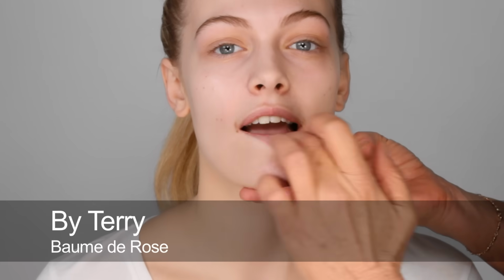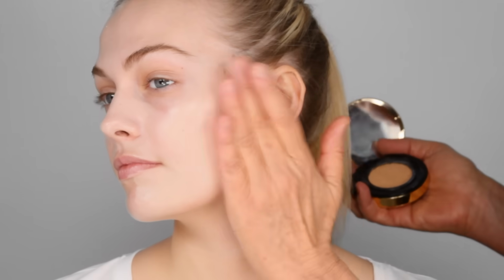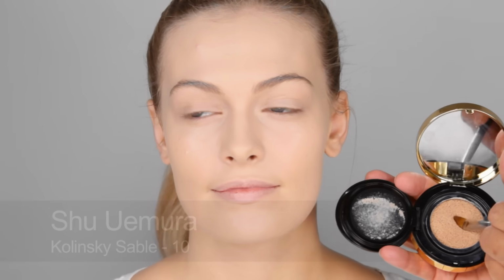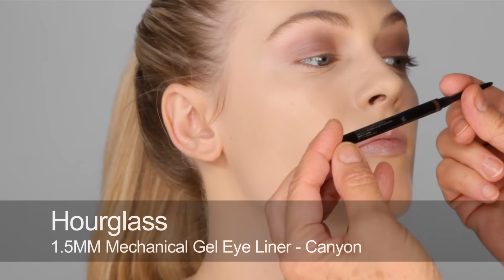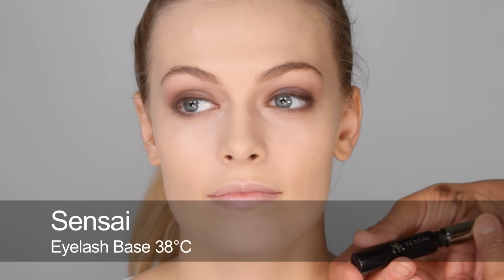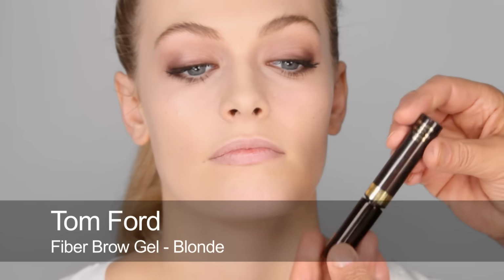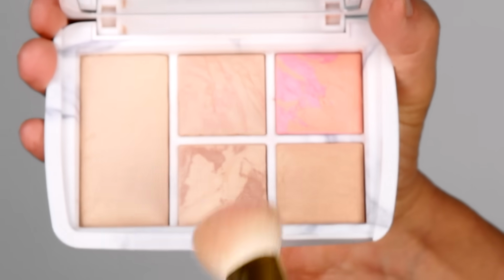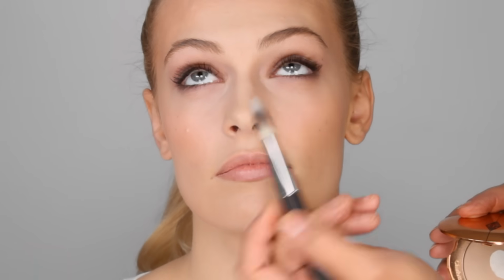THE Princess Diana Makeup Look with her ACTUAL makeup artist Mary Greenwell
100% of advertising revenue is donated to charity.

Watch Princess Dianas actual makeup artist, Mary Greenwell demonstrate the look she created for Diana's iconic first shoot for British Vogue. x

For a list of the makeup myself and Mary are wearing in the introduction, head to my

For for all the products used in this film and for makeup tips and information visit my

Thanks to the lovely model Heather Berry you can follow her on instagram

Images featured in the tutorial by photographer - Patrick Demarchelier , Hair - Sam McKnight, Makeup - Mary Greenwell